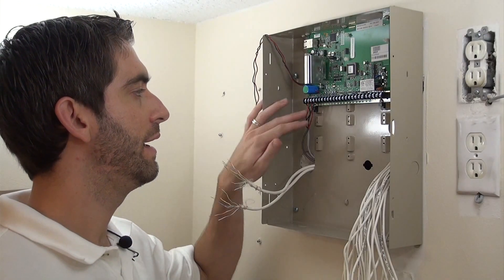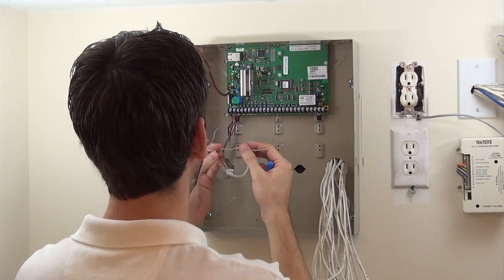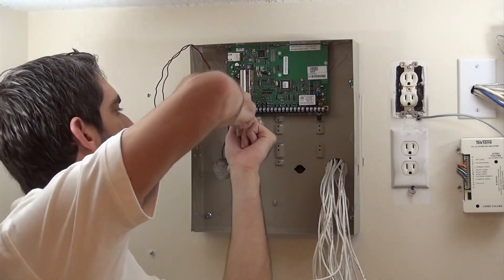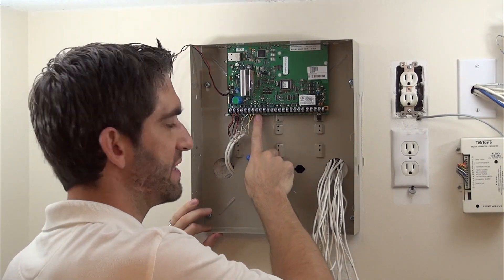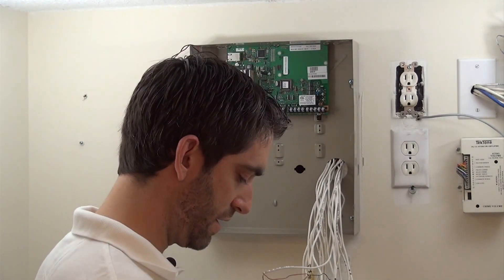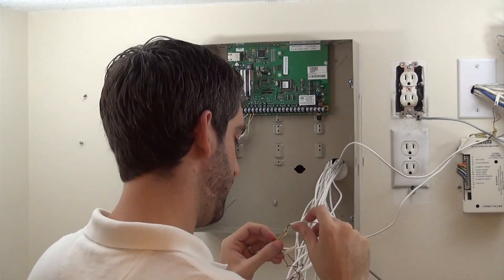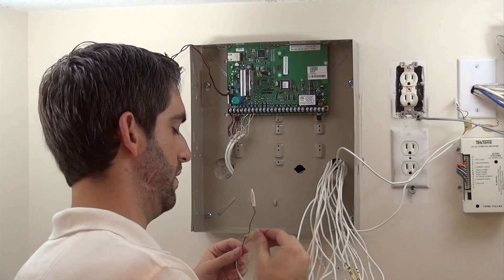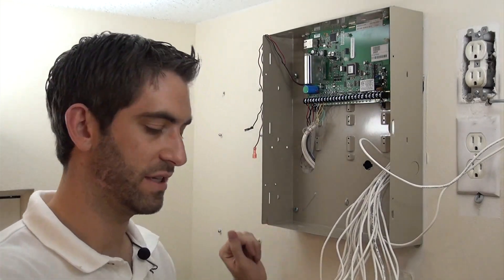Honeywell VISTA 21IP: Landing Keypad Wires to the System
This video shows Sterling landing the a 6160V and the Tuxedo Touch WIFI to the Honeywell VISTA 21iP wired security system.